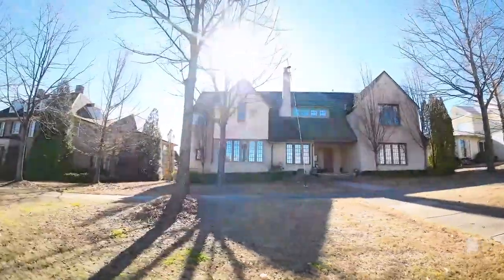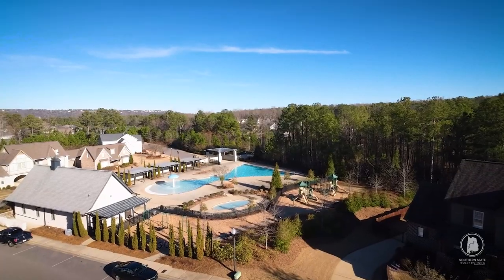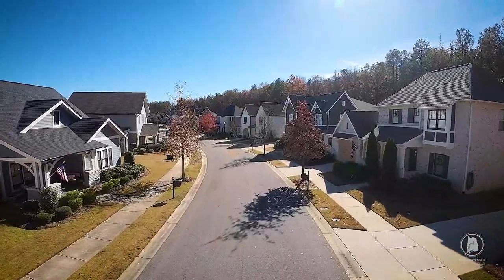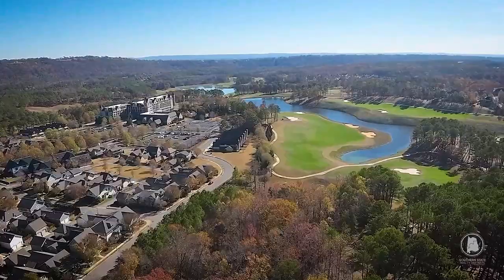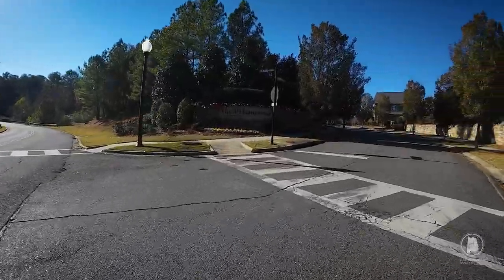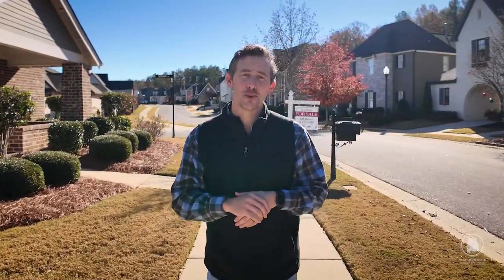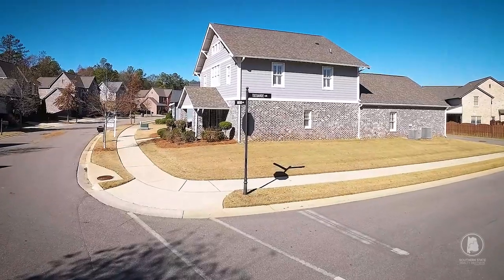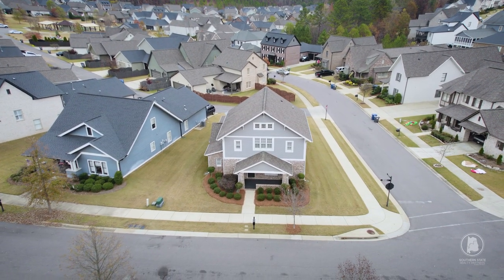Golf Cart Community | Ross Bridge Resort Home Tour | Living in Birmingham Alabama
Check out this immaculate home located in The Hamptons of Ross Bridge on a corner lot. This 4 bedroom and 3 full bath home has been very well maintained. It has over 3,000 sqft with 2 bedrooms to include the primary, 2 bathrooms, laundry, and garage parking all on the main level. The updated kitchen is gorgeous and is open to living room. Upstairs you'll find an additional living room, 2 more bedrooms and a jack and jill bathroom. There's ample space to spread out in this beautiful home that has hardwoods, fresh paint, and covered porch and patio. If you're unfamiliar with Ross Bridge you'll love all the sidewalks, multiple playgrounds, access to resort style community pools. Additionally, there's an uber popular hotel and spa within the community with the adjoining and recently reopened Robert Trent jones golf course.

Agent: Jeffrey Musser, Southern State Realty Partners
Brokered by: eXp Realty
🤔Thinking of Moving to Birmingham Alabama?
If this is your first time to this channel, and you want to know everything about eating, sleeping, working, playing, the good, and the bad of living in Birmingham Alabama, then subscribe▶ and tap the bell🛎 for notifications so you can be the first to know about the current market in Birmingham Alabama.😁

We get calls and emails everyday from people just like you, looking for help on making their move to Birmingham Alabama and we absolutely love it.😍 Whether you are moving in a month or in a year, give us a call☎, shoot us a text📝, or send us an email📨 so we can help you make a smooth move to Birmingham Alabama.

ID: 4W2KKLC-TP6A7WNB3C